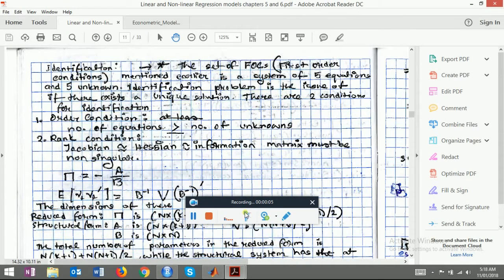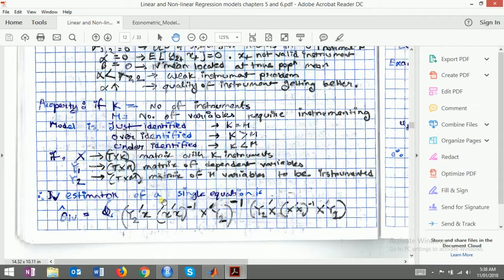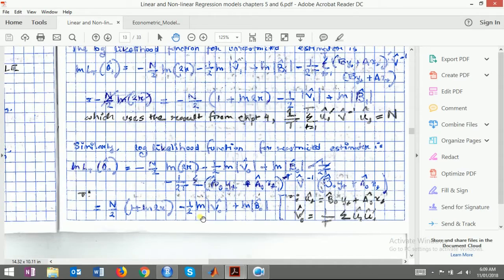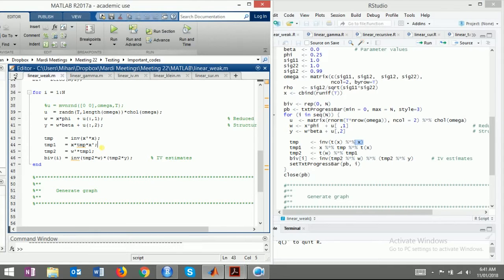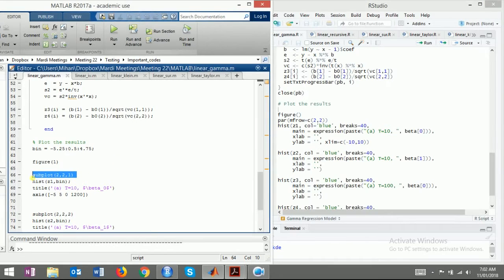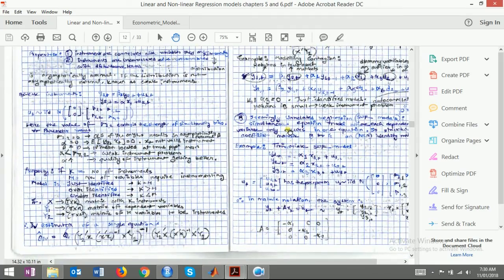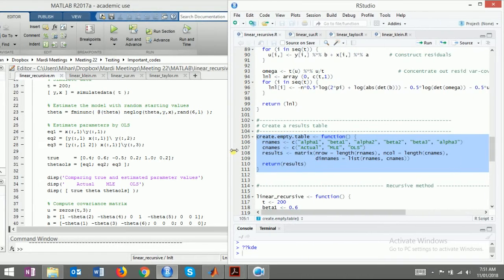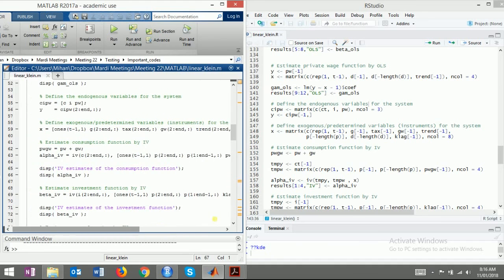Linear Regression part 2